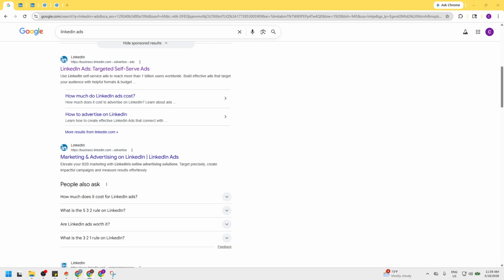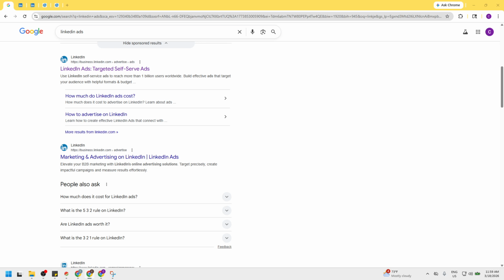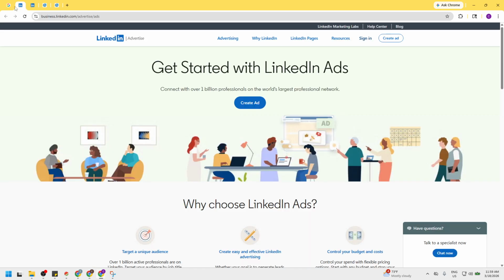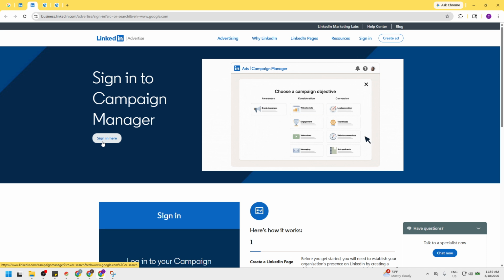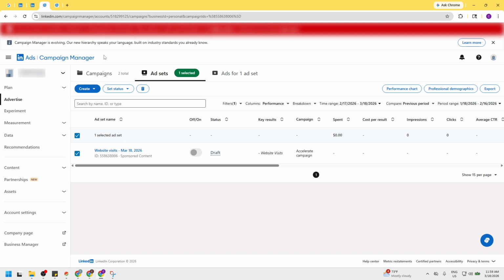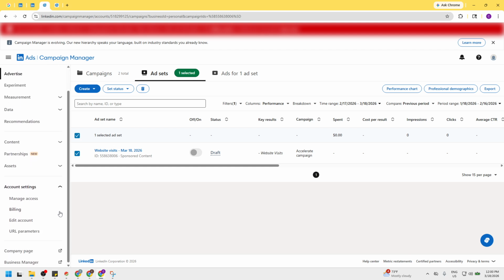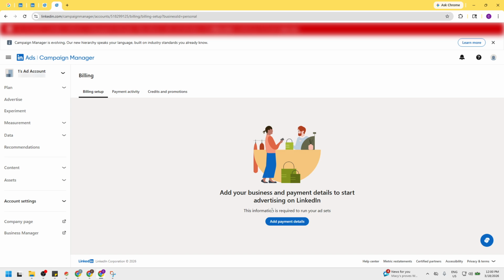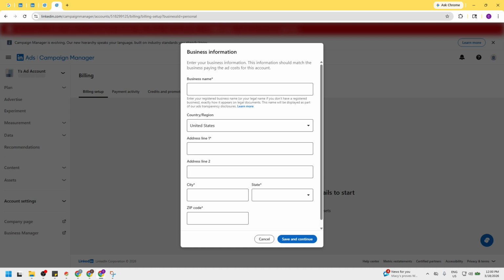How to Add Funds to Linkedin Ads [2026 Full Guide]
How to Add Funds to LinkedIn Ads

In this video, we show you exactly how to add funds to LinkedIn Ads to ensure your marketing campaigns remain active and reach your professional audience without interruption. We navigate the billing and payment settings to manage your account balance efficiently.

Maintaining a healthy balance in LinkedIn Ads improves workflow by preventing campaign pauses and ensuring consistent lead generation. By mastering these financial configurations, we safeguard project quality and provide the necessary resources for sustained digital advertising performance.

Technical Specs:
Software: LinkedIn Ads; Feature: Settings